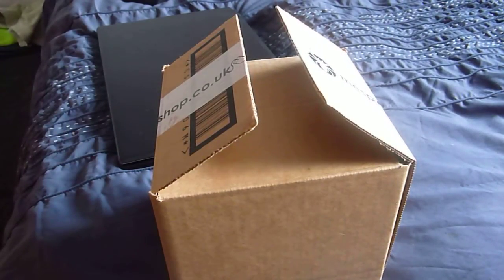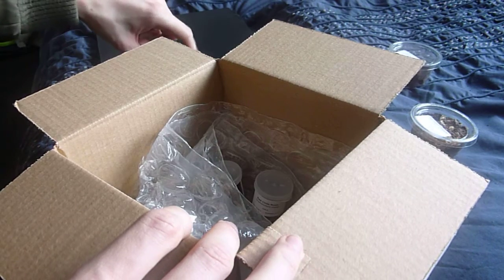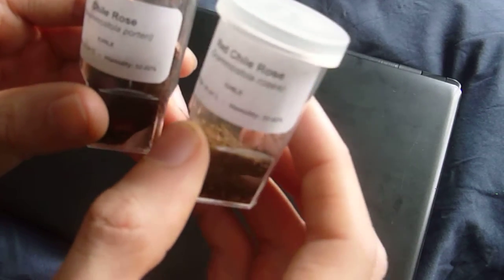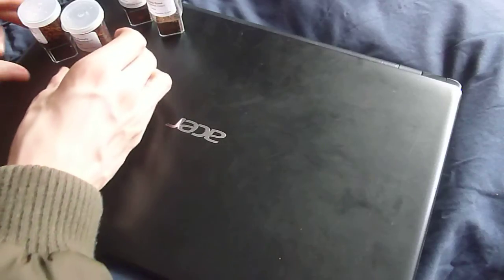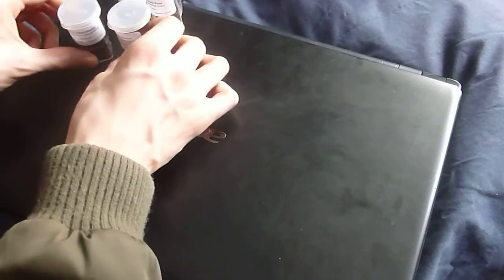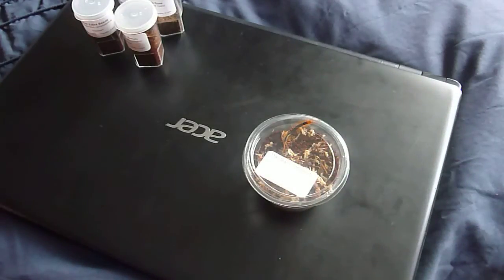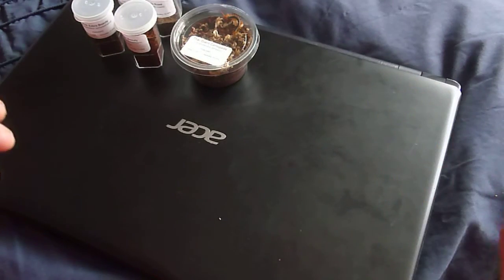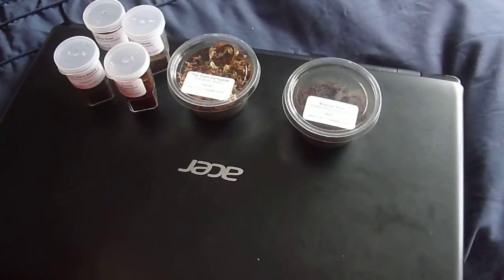C.R.E.A.K.S pickups! - 5 T's and my first Pede.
I nearly didn't attend this -  glad I did!